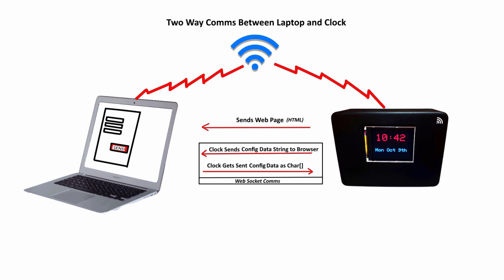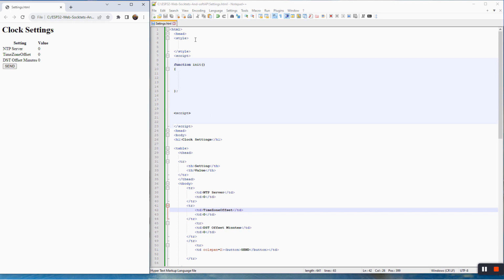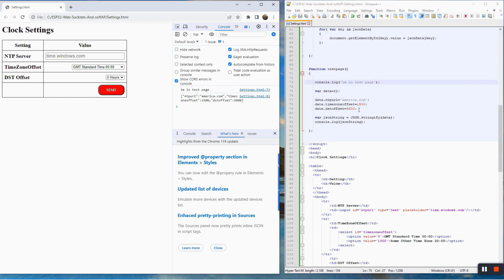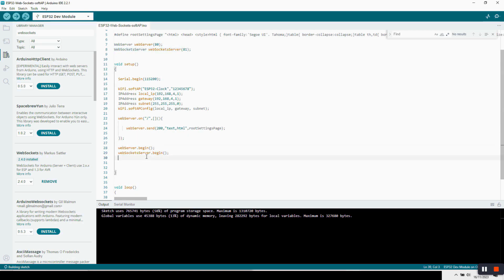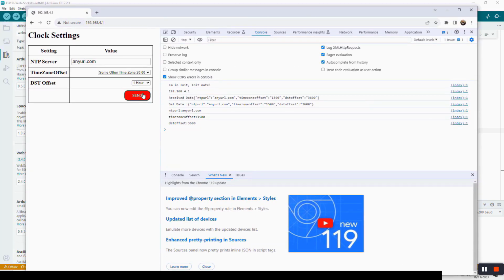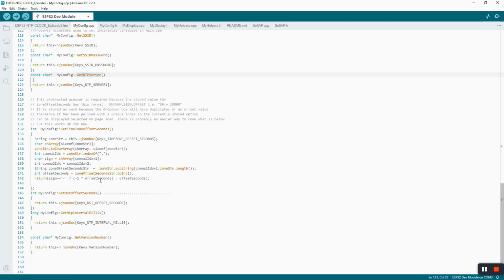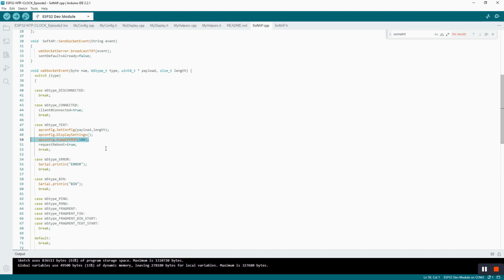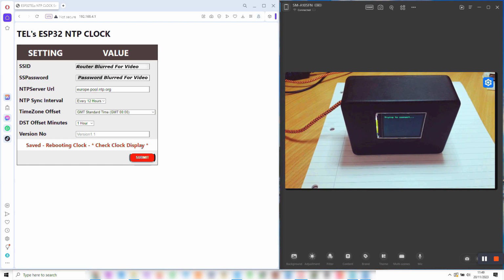ESP32 / Arduino NTP Internet Clock Ep #2. - WebSockets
Adding Web Based Remote Config to your ESP32 / Arduino based Internet Clock

The video covers an overview of the changes between Episode 1 and 2 and then the basic design of the html and proof of concept in code, then we explain the resulting coding of the new libraries etc and finally, do a recorded live demo and have a quick chat whats coming up in Episode 3 ;)